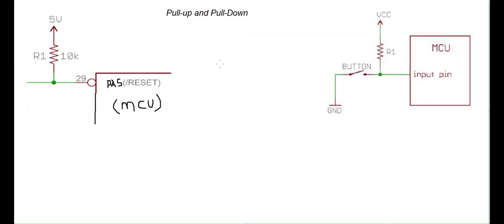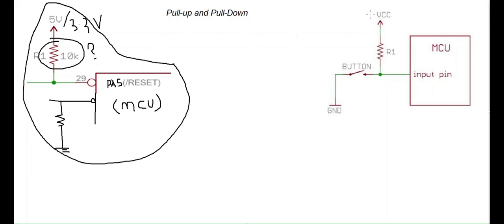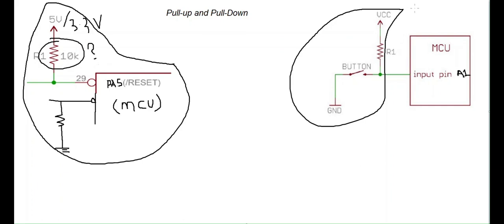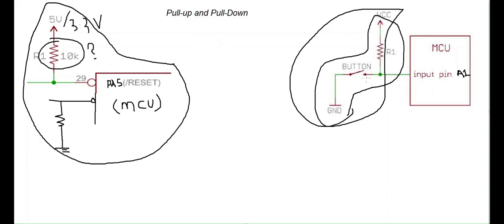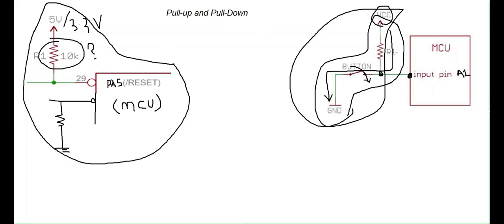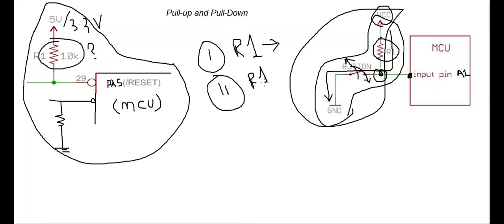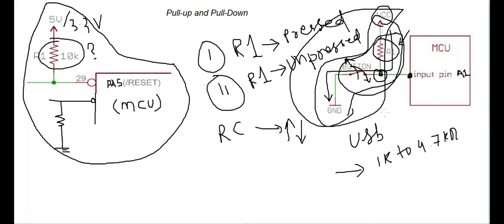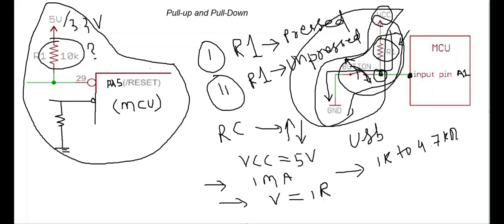Pull-up and Pull-down Resistor Explained || Electronics || Micro-controller | Push Pull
In electronic logic circuits, a pull-up resistor (PU) or pull-down resistor is a resistor used to ensure a known state for a signal.@circuitmatter @YouTube  @YouTubeViewers